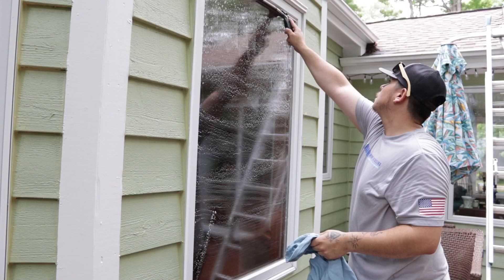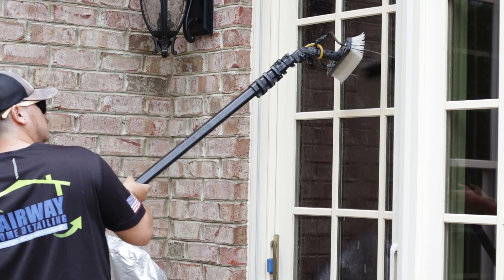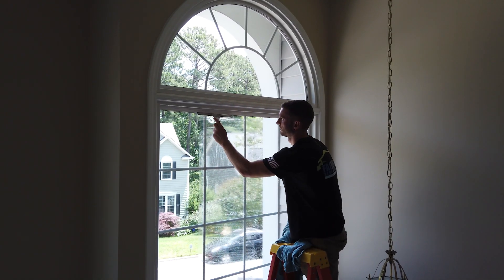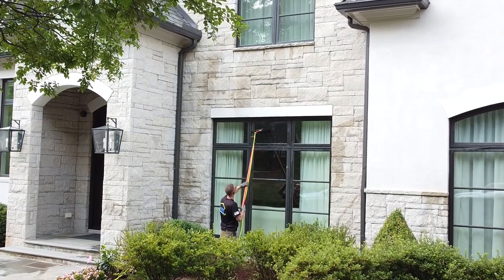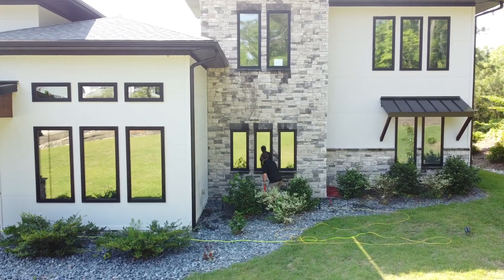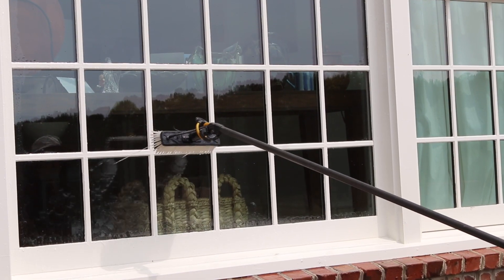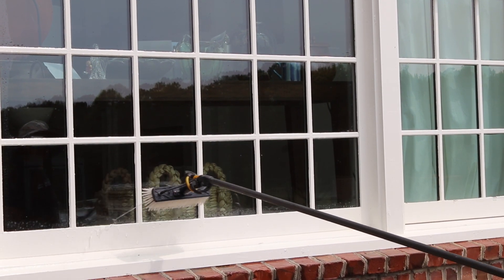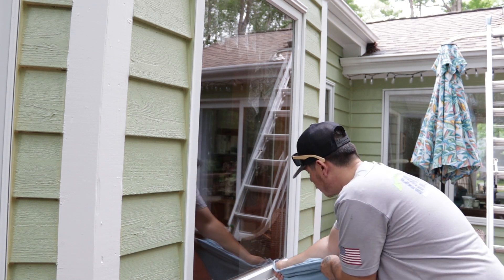Exterior Window Cleaning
Fairway Home Detailing Window Cleaning explainer